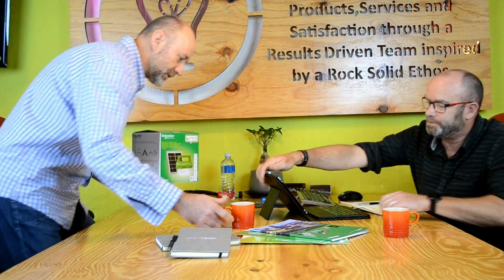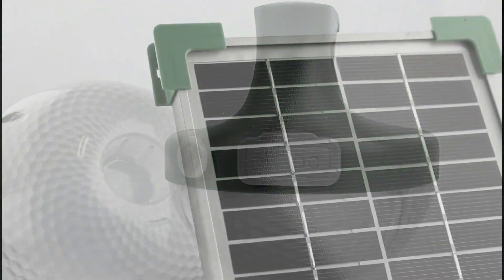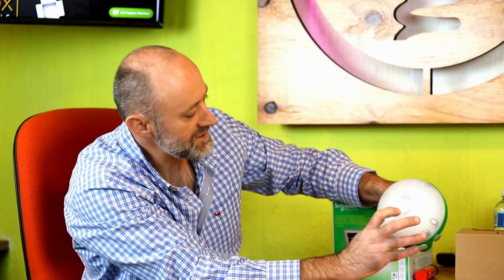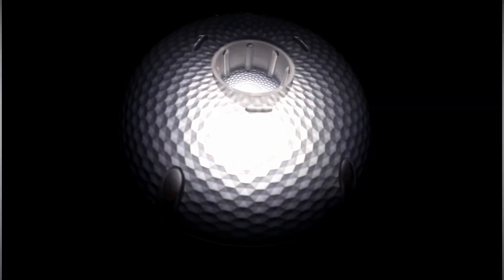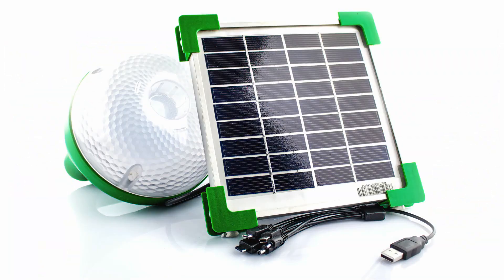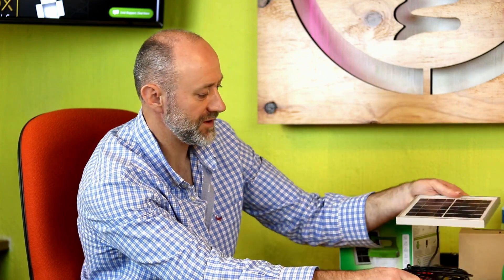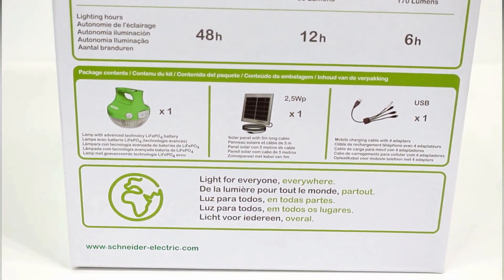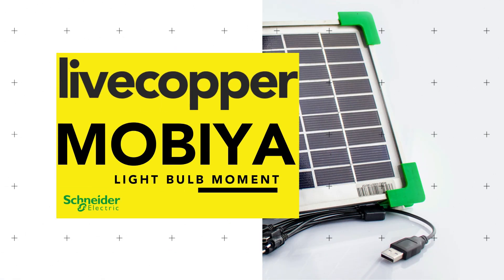Schneider Electric Mobiya Emergency Light | Lightbulb Moment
Alf and Andrew discuss some of the exciting benefits to the innovative Schneider Electric Mobiya emergency light.

A user-friendly portable home solar kit with 7 simple ways to use the Lamp. Water resistant as well as drop impact resistant.

Portable home solar kit with 7 simple ways to use the lamp, uniform lighting with maximum brightness more than 120 lumens. Same brightness across voltage range from 8 to 16VDC.

Water resistant up to 0.5m for 1 hour Drop impact resistant from a height of 1.5m Integrated USB Mobile phone charger and USB Cable with 5 adapters Superior Lithium Ferro Phosphate battery with 1500 Cycles.

Technical Specifications
Lamp: LED Lumens: 120lm
Max Voltage: 16V
Solar Panel Height: 20mm
Width: 200mm
Length: 200mm
Lamp: Height: 124mm
Width: 156mm
Length:156mm
IP Rating: IP65